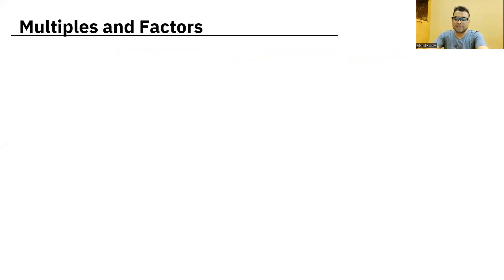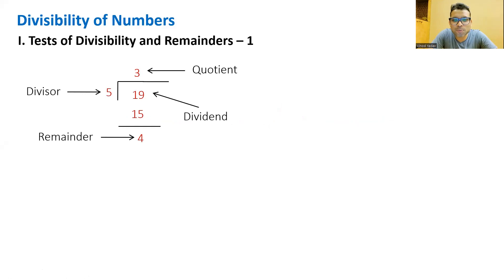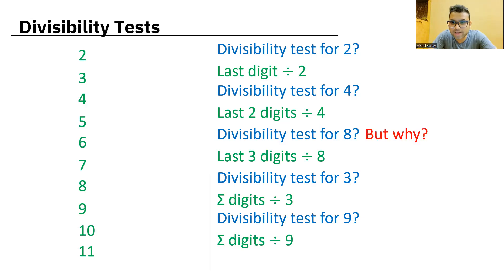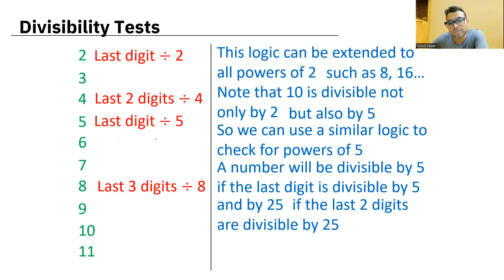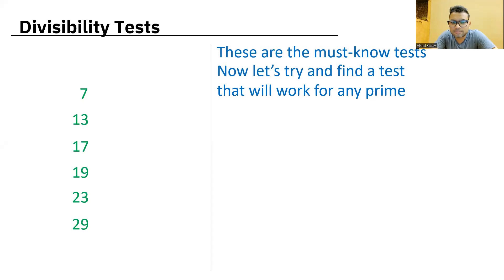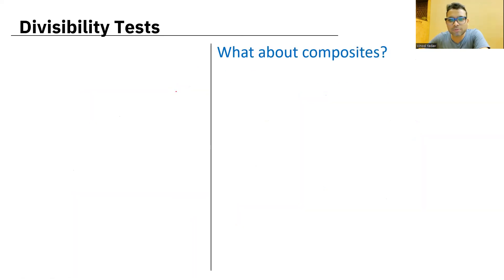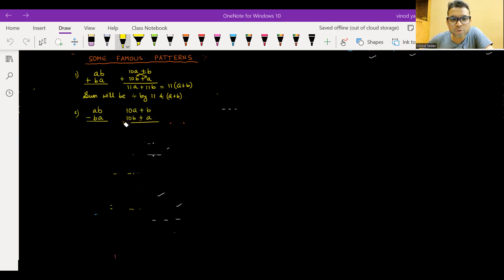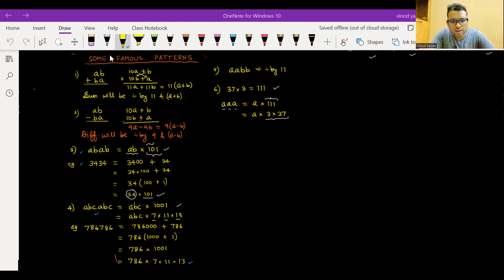NUMBERS - 2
ALL ABOUT DIVISIBILITY OF NUMBERS & SOME FAMOUS PATTERNS...